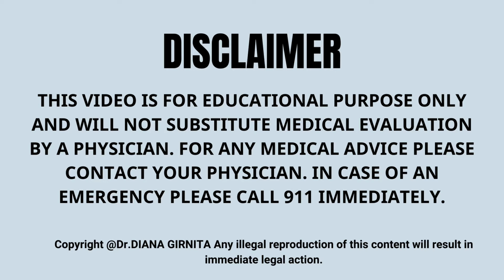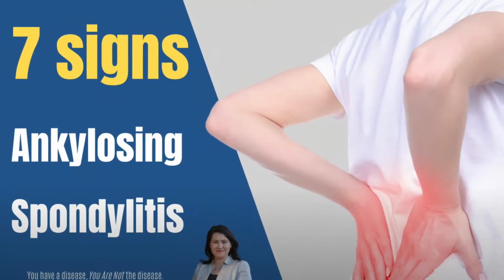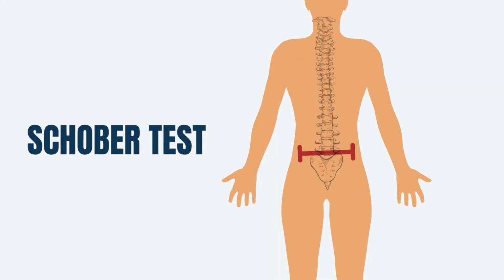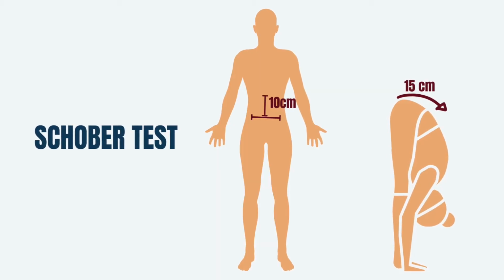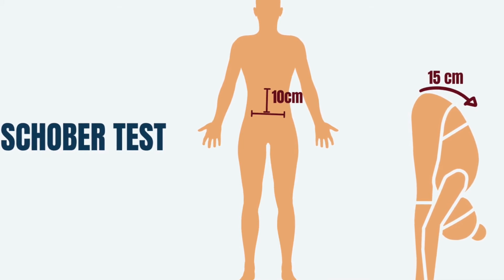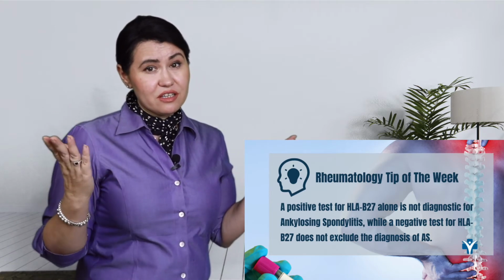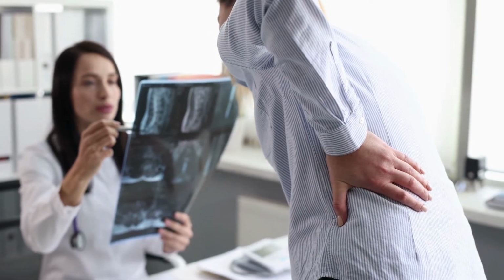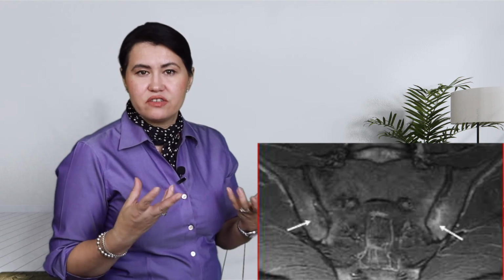How to Diagnose Ankylosing spondylitis? | Dr. Diana Girnita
Ankylosing spondylitis is a type of inflammatory arthritis that can affect the spine, the peripheral joints, the tendons but it may affect other organs as well like the eyes, heart or kidneys.
In this lecture, I will discuss
-clinical symptoms
-laboratory tests
-imaging (Xrays and MRI tests)

How do doctors make the diagnosis?

Chapters

0:00 Intro
0:52 Disclaimer
01:25 Ankylosing spondylitis symptoms
02:50 Physical examination in Ankylosing spondylitis
03:55 Schober test
05:14 Laboratory tests
05:34 HLA-B27 and AS
06:58 ESR and CRP and AS
07:24 Imaging in AS (Xrays and MRI tests)
08:11 How to make the diagnosis of AS?

Please share with others that might benefit from this knowledge.

*Please note - we do not provide medical advice, opinions or diagnosis via email, phone or social media messaging.We are seeing patients in multiple US states (currently 10 states). Please check our website to see if we are evaluating and treating patients in your state.*

👩🏻‍⚕️ About me:
Dr Diana Girnita is a double board certified physician in rheumatology  and internal medicine. She completed a PhD in immunology, a postdoctoral fellowship at Harvard University, immunology fellowship at University of Pittsburgh and rheumatology fellowship at University of Cincinnati. Dr. Girnita graduated from the Nutrition Science course from Stanford University and a Mindfulness course from The University of Massachusetts;  She is the founder & CEO of Rheumatologist OnCall, a practice focused on broadening access to rheumatology and offering patients an integrative medicine approach.
Dr. Girnita teaches patients about autoimmune disease, arthritis and also helps them customized their treatment plans to incorporate the proper nutrition, exercise and management of stress: "You have a disease, but YOU are not the disease"

** The information in this video is not intended nor implied to be a substitute for professional medical advice, diagnosis or treatment. All content, including text, graphics, images, and information, contained in this video is for general information purposes only and does not replace a medical consultation. Any comments and/or recommendations made in the comment section by anyone other than Rheumatologist OnCall does not reflect our opinion or recommendation.**